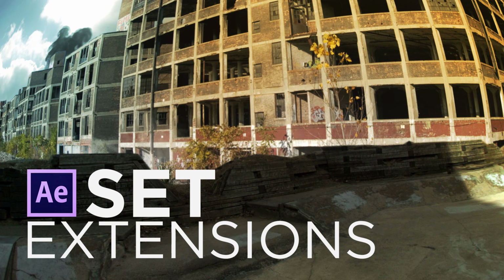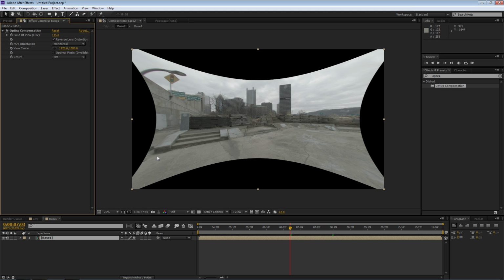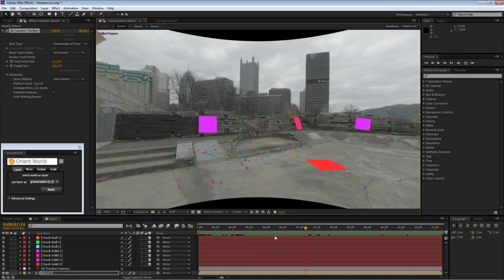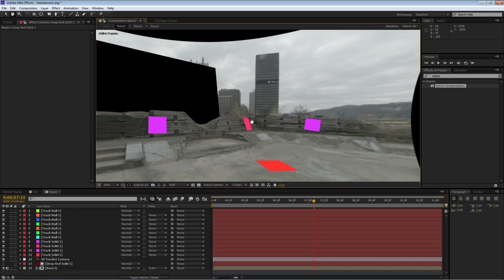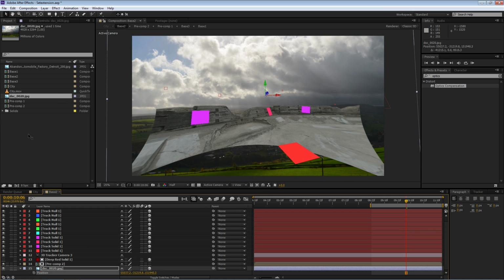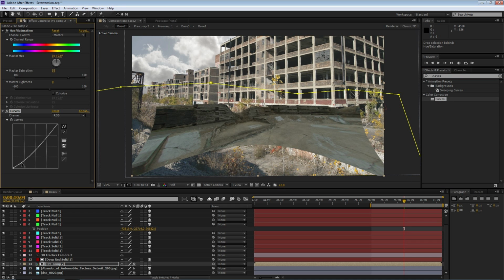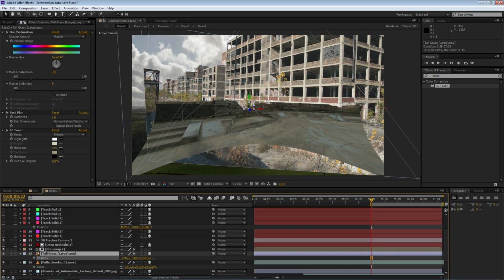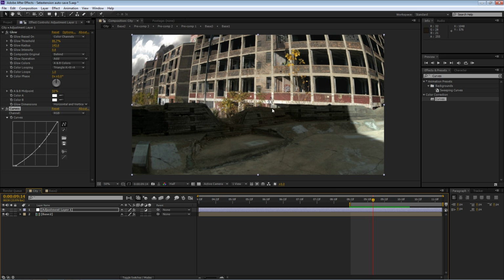Matte Painting / Set Extension VFX Tutorial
Tutorial from my previous video on making Matte Paintings / Set Extensions. This tutorial cover the implementation of assets in a 3D tracked scene of fisheyed footage, using the built in 3D camera tracker in After Effects CS6 +.